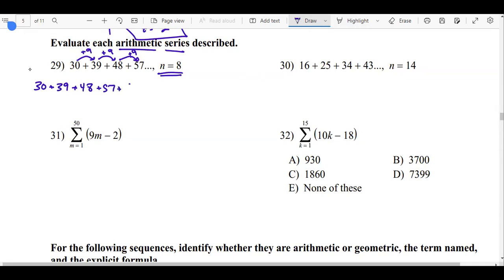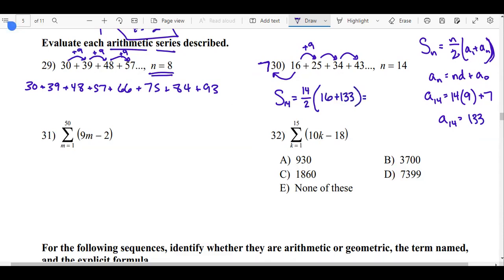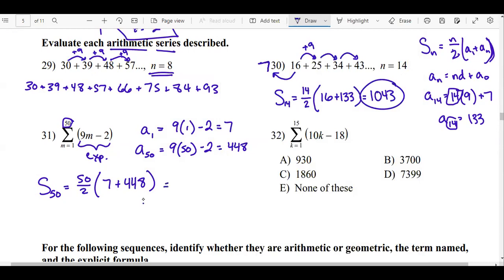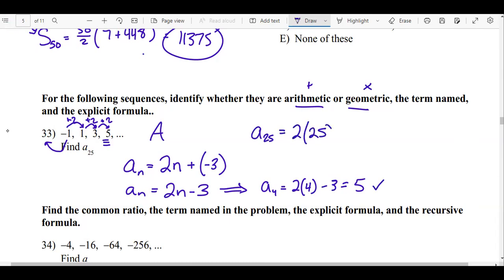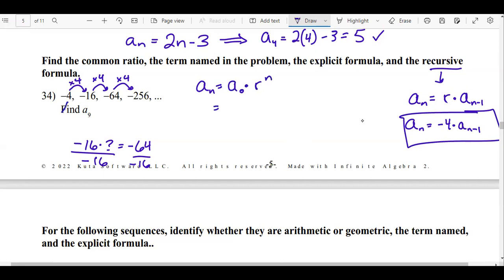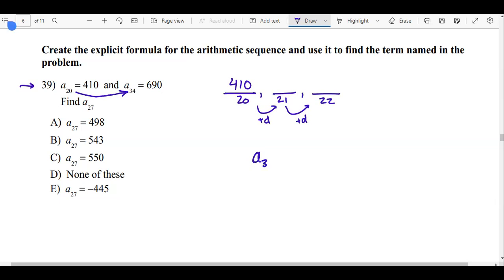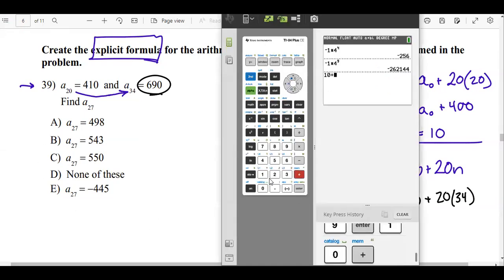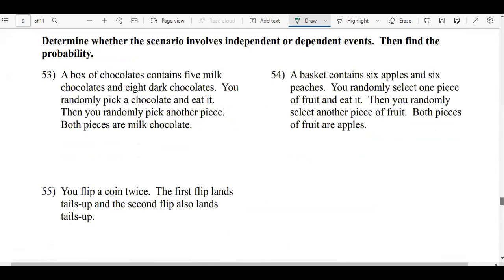Reviewing Sequences and Series